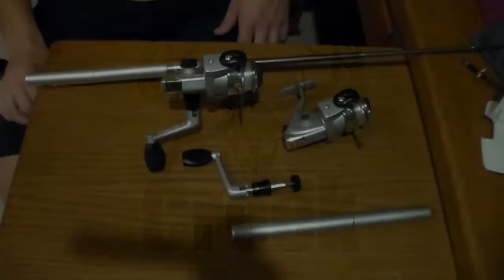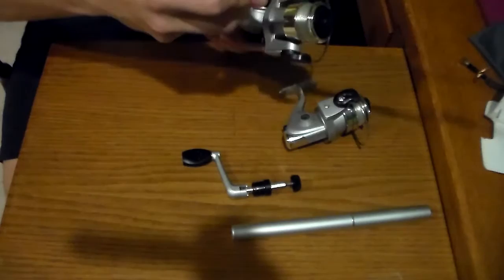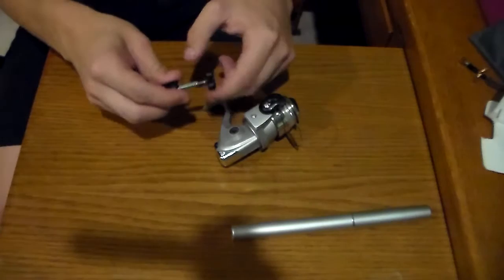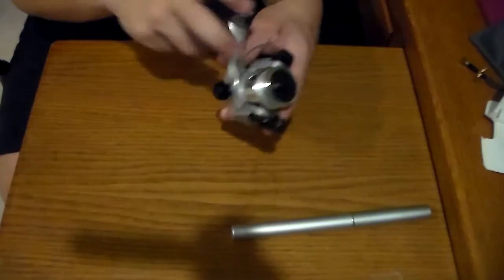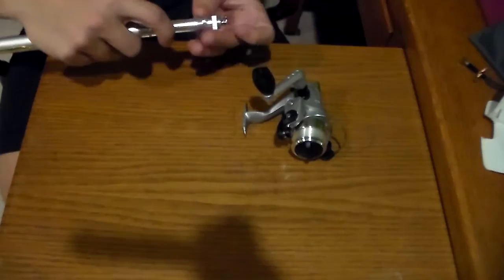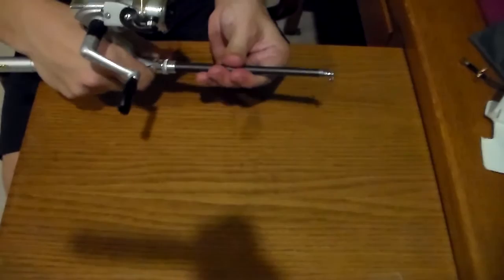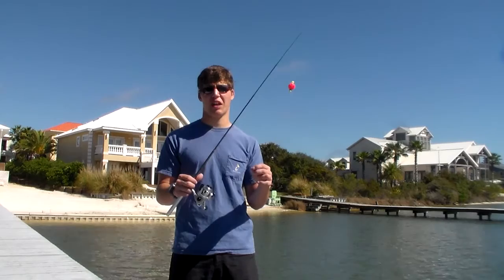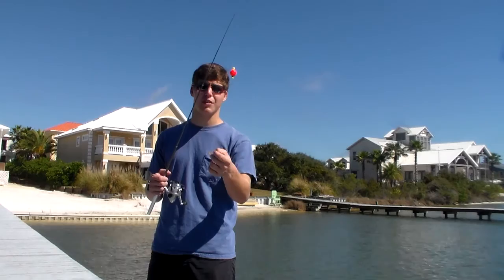Fishing rod pen overview and test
I test the fishing rod pen as well as assemble and disassemble it. I look at how much the rod can bend durability and whether you can catch fish on it or not.